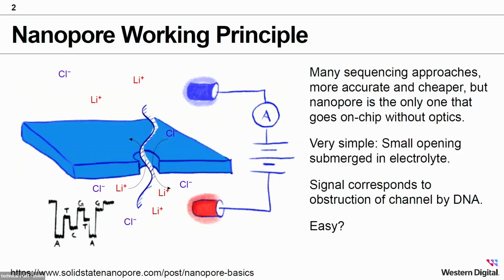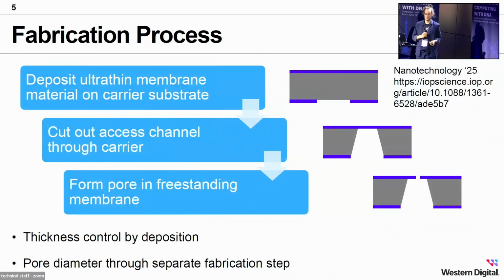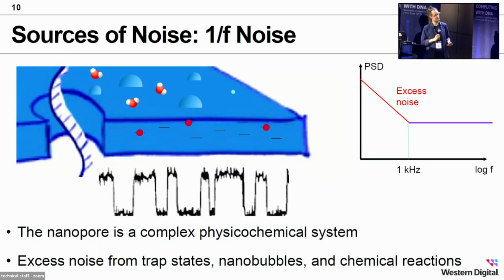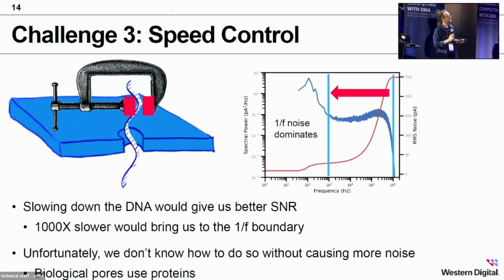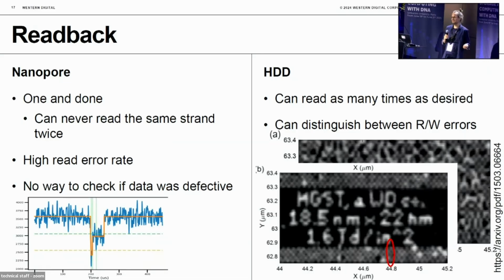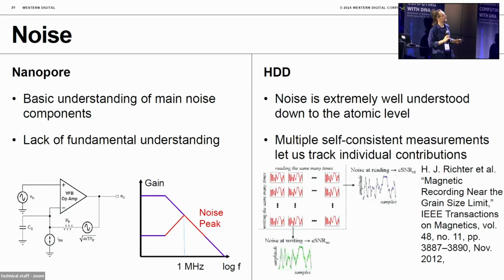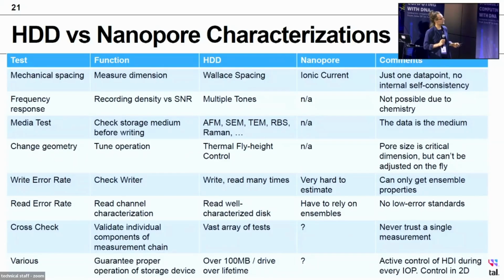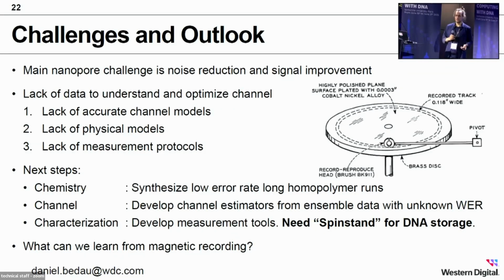Solid State Nanopores from Materials to Channel Models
Nanopores are one of the prime candidates for reading DNA in storage applications: The pore itself is tiny, takes up only a few nanometers of space, can be very fast, and no chemical cycling is required. Nanopores can be made using normal semiconductor processing technology in large quantities, and there is a clear path towards VLSI-pores integrated on CMOS wafers, as we have shown recently [1]. It is thus tempting to think of pores the same way as we do of any other electronic component, but that is far from the truth: nanopores are still part of a complex electrochemical system with many unique properties.

The goal of this talk is to give a general introduction to solid state nanopores compared to other state-of-the-art sequencing technologies and cover the whole process from pore fabrication to measurements from the view of a coding channel and systems integration viewpoint. Starting from a brief overview of the process integration required for pore fabrication, I intend to discuss the constraints that these current lithographic processes impose onto the overall system design. I will then discuss the physical layer that translates the motion of a strand of DNA into a detectable electrical signal and also cover the physical processes that lead to a signal and explain the distortion and intersymbol interference caused by the geometric constraints of the system and the random motion of the DNA strand, as well as the signal distortion caused by parasitic effects. Unfortunately, one of the major challenges of solid state nanopores is the low signal-to-noise-ratio, some of which is again linked to physical constraints of the system. I will explain the sources of this noise and discuss possible ways of mitigation through pore design and signal filtering and will conclude with a discussions of challenges and next steps.
Presented by Daniel Bedau, Western Digital